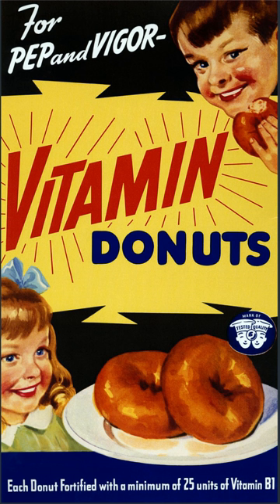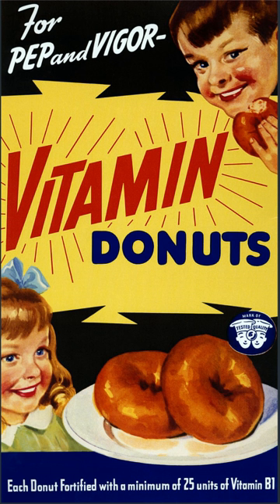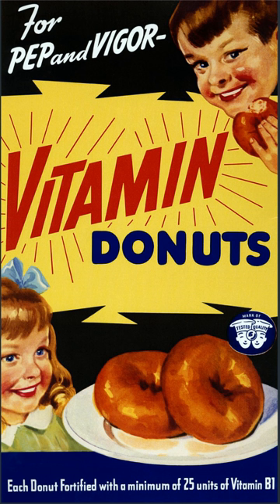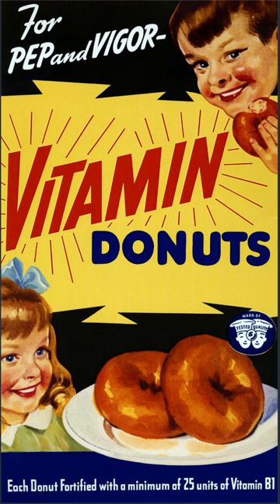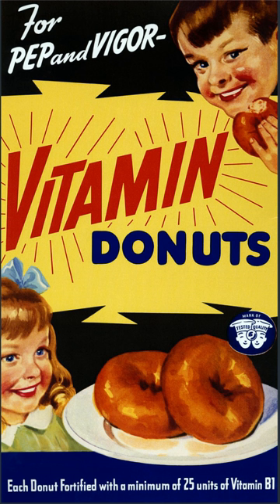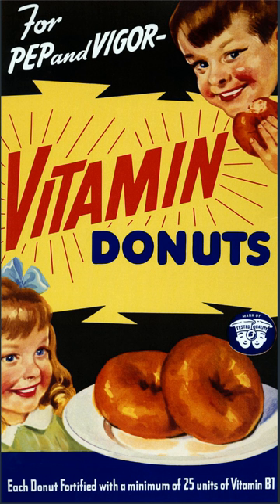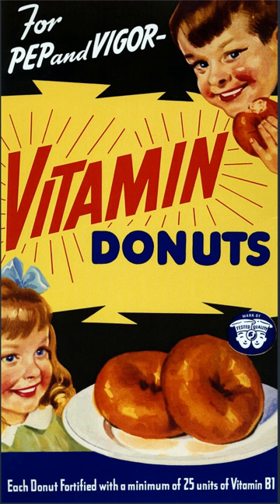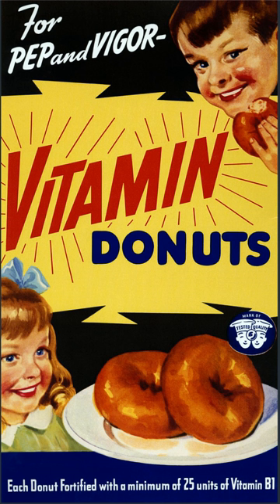Food fortification | Wikipedia audio article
This is an audio version of the Wikipedia Article:
Food fortification

00:01:46 1 Types
00:02:16 2 Rationale
00:04:21 3 Criticism
00:05:48 3.1 Limited absorption
00:06:54 3.2 Excess intake of micronutrients
00:09:01 3.3 Different forms of micronutrients
00:10:16 4 Food supplements
00:10:42 5 Examples of fortification in foods
00:11:38 5.1 Iodized salt
00:13:12 5.2 Folic acid
00:14:26 5.3 Niacin
00:15:56 5.4 Vitamin D
00:17:33 5.5 Fluoride
00:18:34 5.6 Others
00:19:11 6 See also

- Socrates

SUMMARY
Food fortification or enrichment is the process of adding micronutrients (essential trace elements and vitamins) to food. Sometimes it's a purely commercial choice to provide extra nutrients in a food, while other times it is a public health policy which aims to reduce the number of people with dietary deficiencies within a population. Staple foods of a region can lack particular nutrients due to the soil of the region or from inherent inadequacy of a normal diet. Addition of micronutrients to staples and condiments can prevent large-scale deficiency diseases in these cases.As defined by the World Health Organization (WHO) and the Food and Agricultural Organization of the United Nations (FAO), fortification refers to "the practice of deliberately increasing the content of an essential micronutrient, ie. vitamins and minerals (including trace elements) in a food irrespective of whether the nutrients were originally in the food before processing or not, so as to improve the nutritional quality of the food supply and to provide a public health benefit with minimal risk to health", whereas enrichment is defined as "synonymous with fortification and refers to the addition of micronutrients to a food which are lost during processing".Food fortification was identified as the second strategy of four by the WHO and FAO to begin decreasing the incidence of nutrient deficiencies at the global level. As outlined by the FAO, the most common fortified foods are cereals (and cereal based products), milk (and milk products), fats and oils, accessory food items, tea and other beverages, and infant formulas. Undernutrition and nutrient deficiency is estimated globally to cause between 3 and 5 million deaths per year.